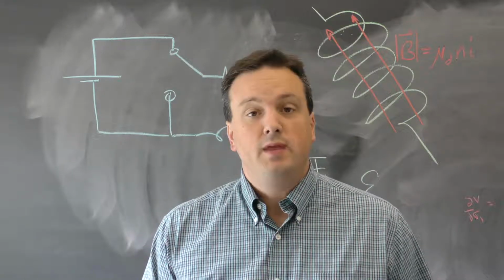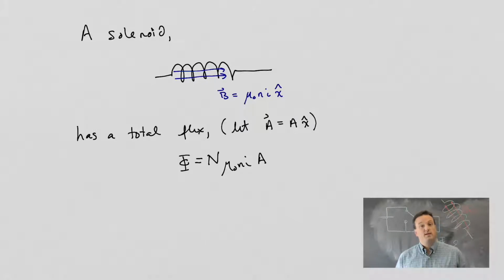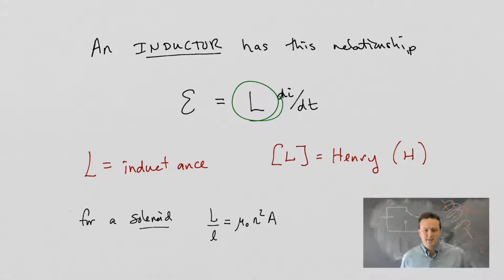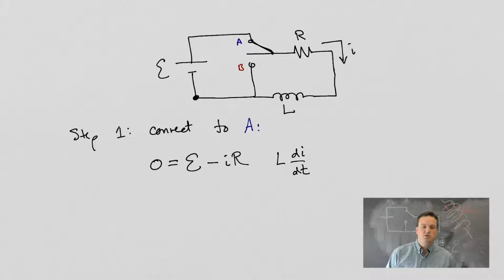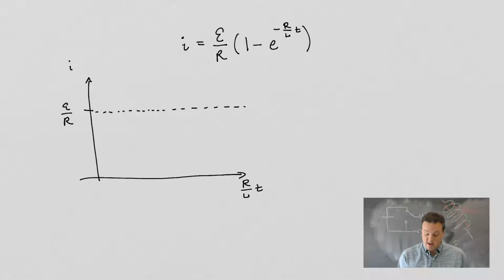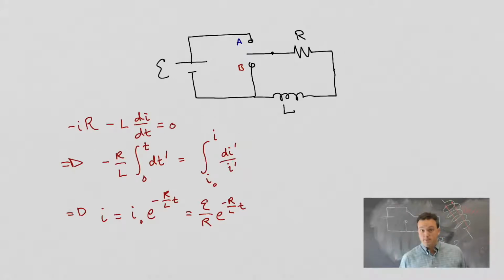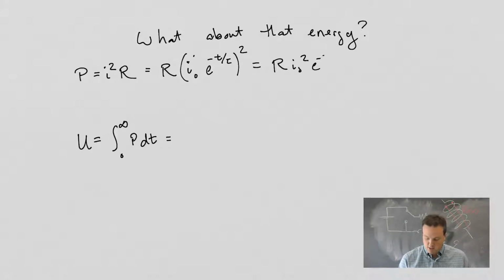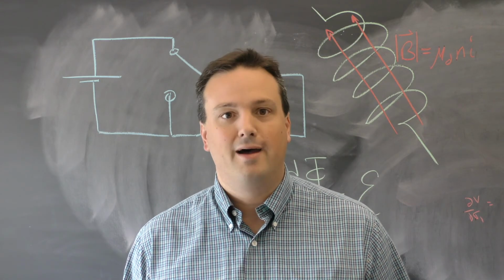Fields Spacetime 23 - Solenoids and Inductors